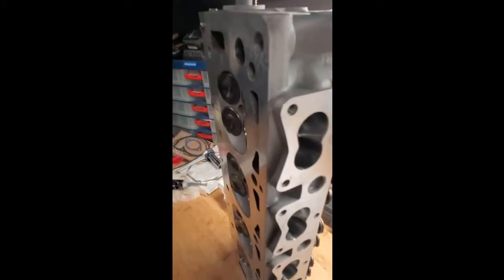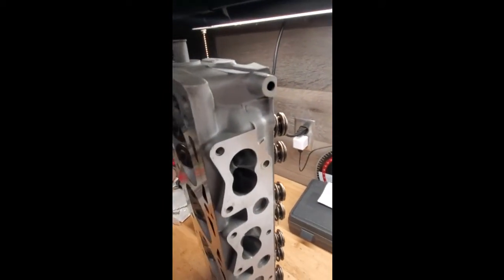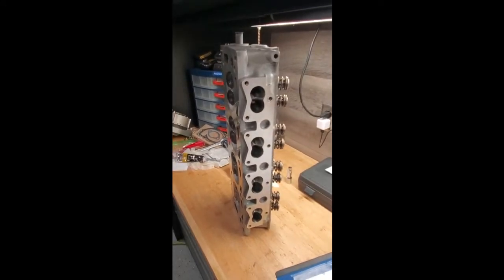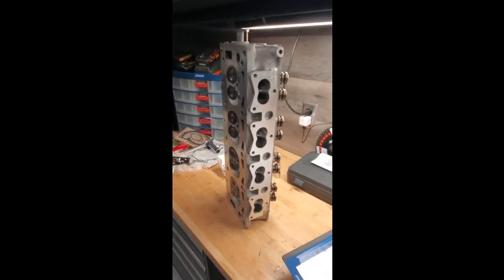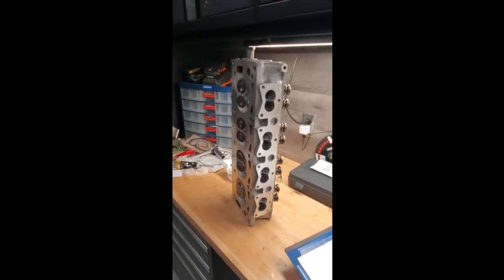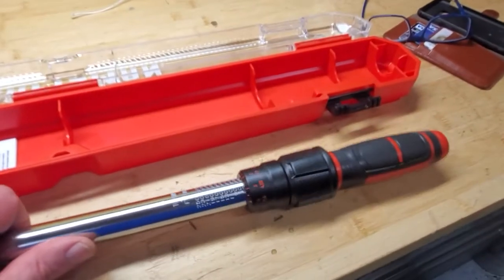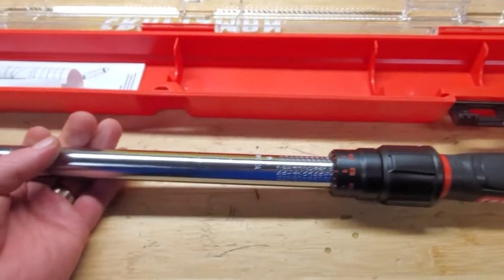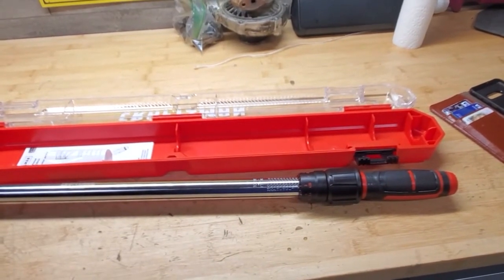1988 Lotus Esprit Turbo Engine Build - Part II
Second in a series on rebuilding a 1988 Lotus 910 turbo motor